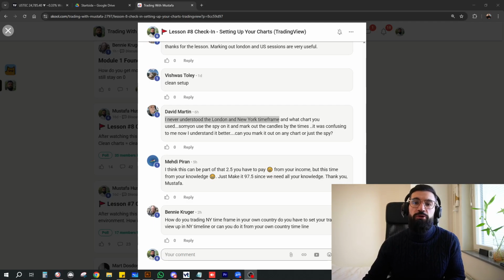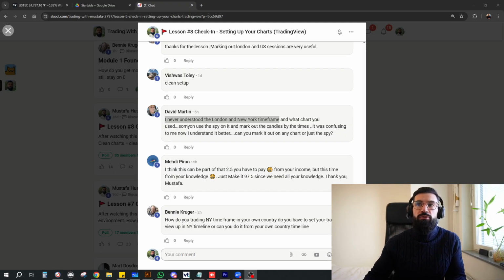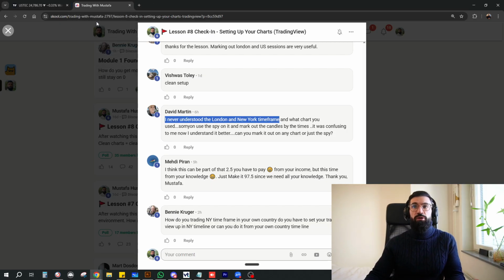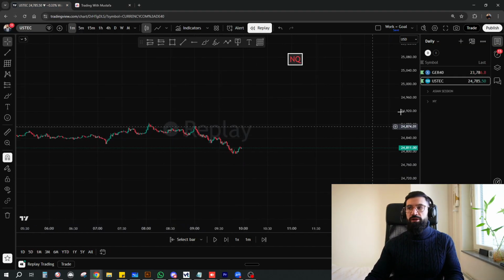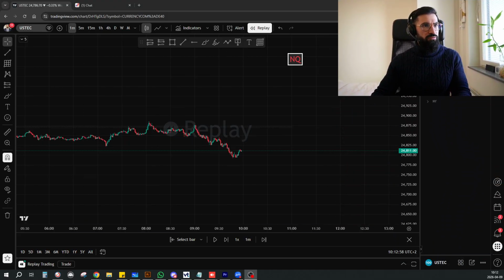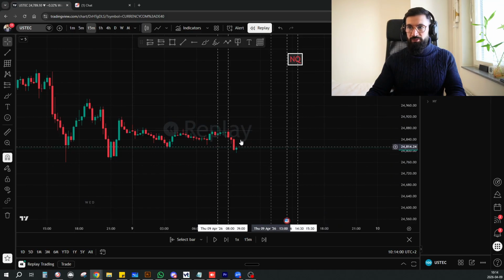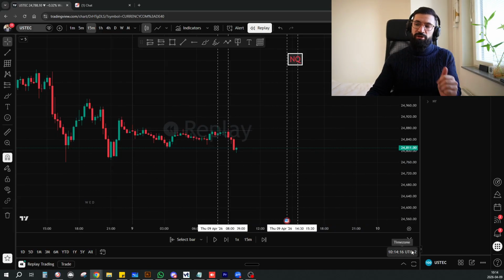How to set correct time zones(Lnd+Ny session)